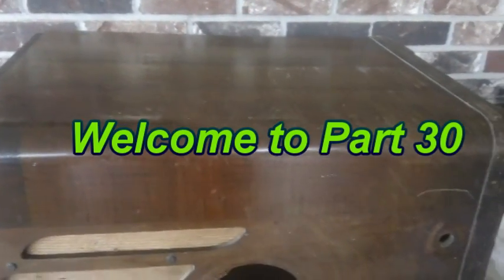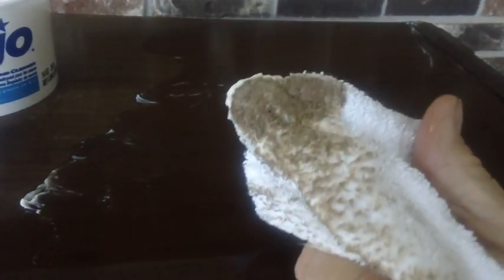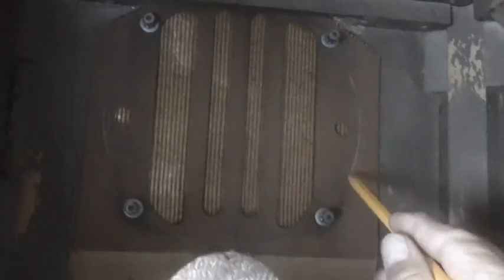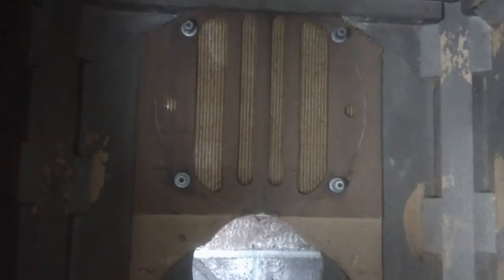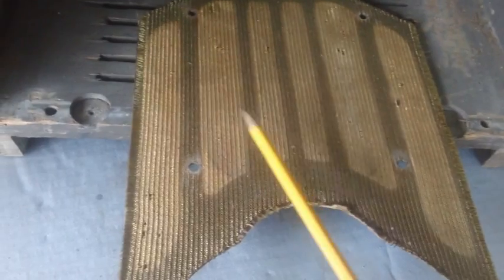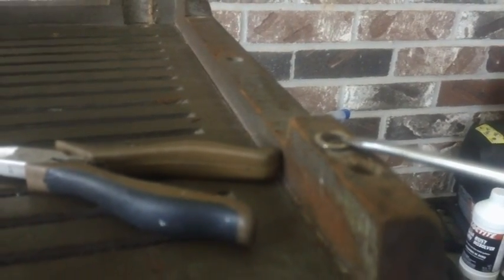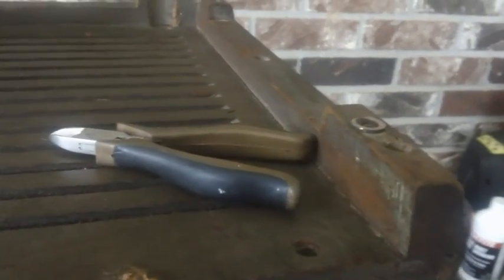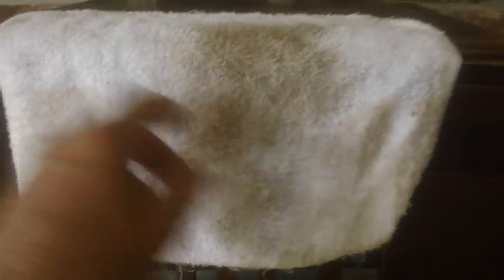Philco model 37-2670 repair and restoration (Part 30 of 34).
Starting the cabinet work.